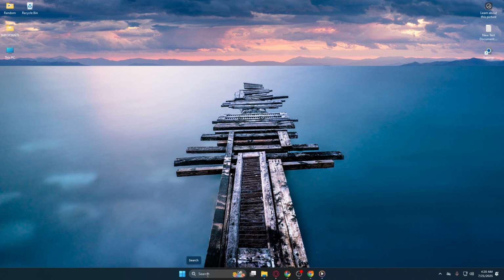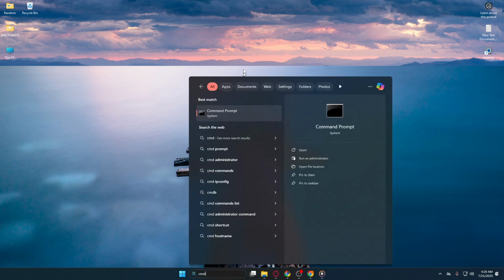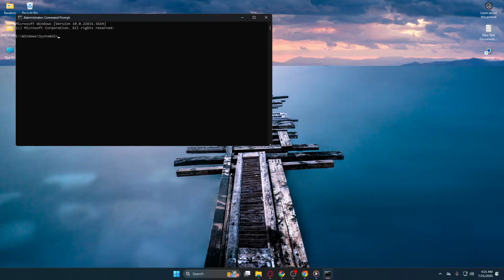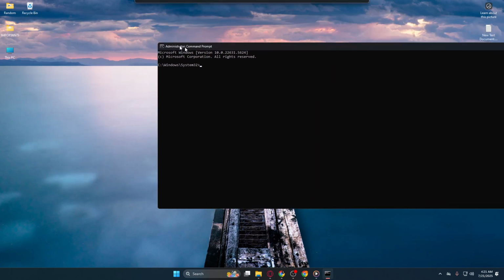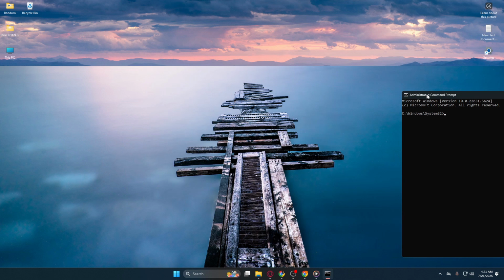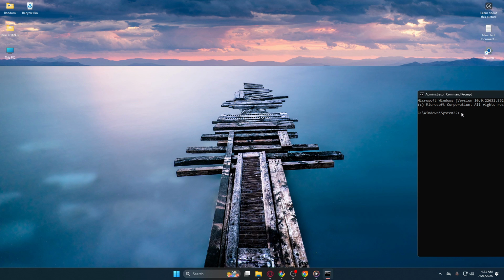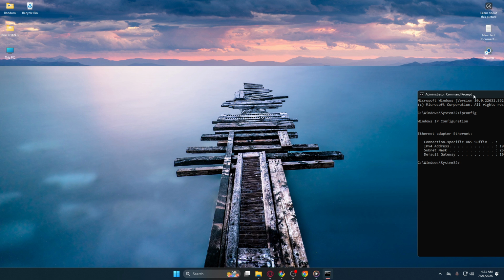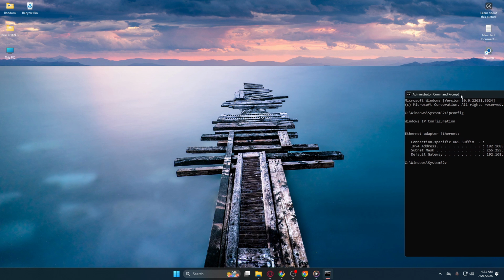How To Find IP Address In Windows 11 And 10 - [2026 Guide]